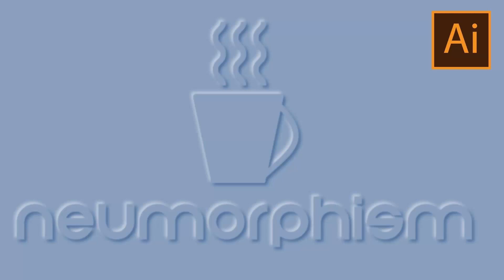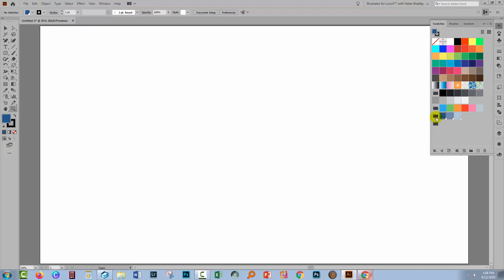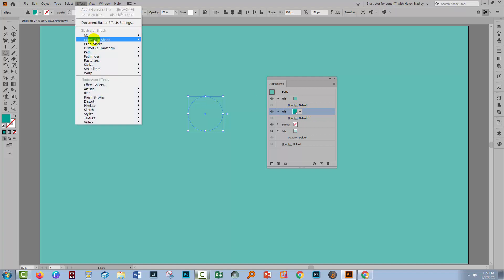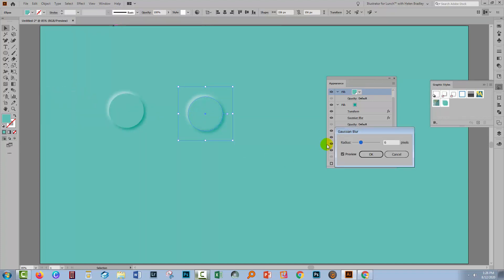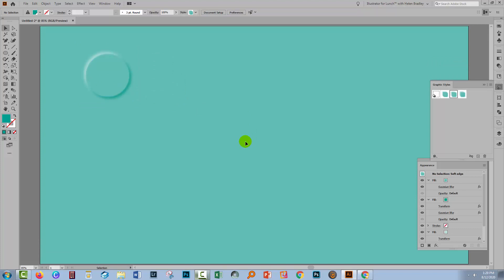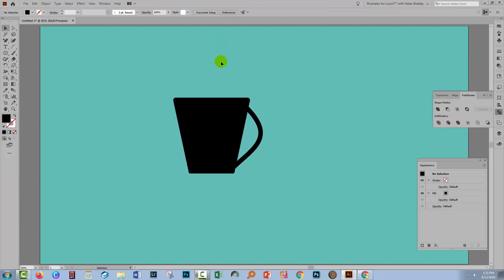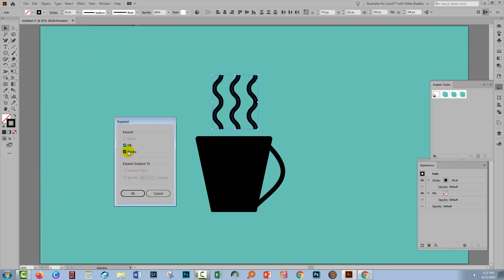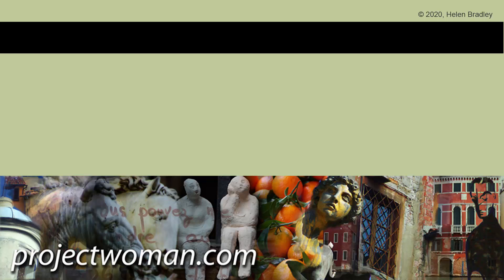Neumorphism Effect in Illustrator - Create a Reusable Dimensional Style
Neumorphism is typically used in UI design but it has application well beyond that. Learn to create a neumorphic effect in Illustrator that is easy to apply. We'll create the effect and save it as a graphic style you can use over and over again. We'll design it in a way that the entire document is simple to recolor too.